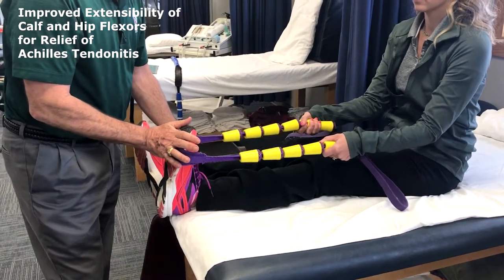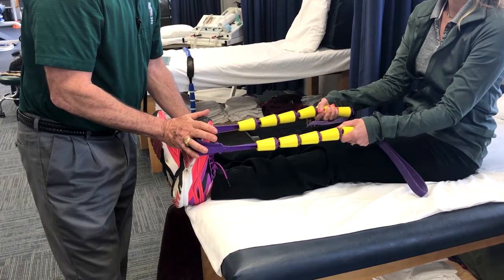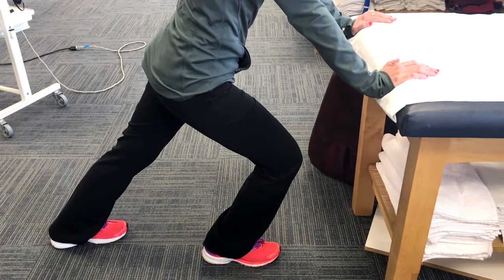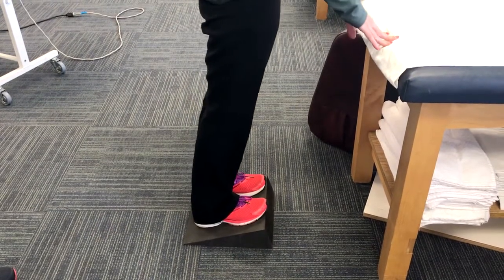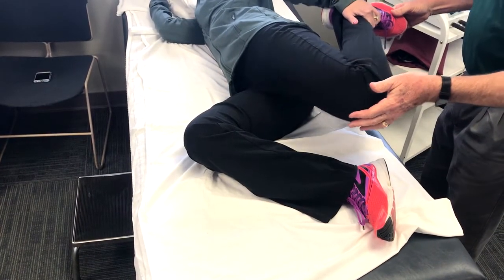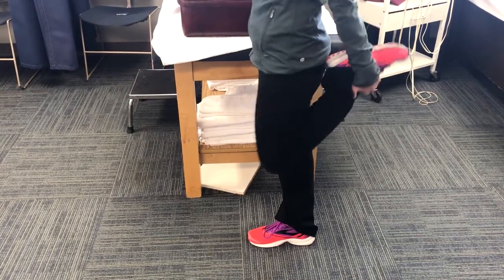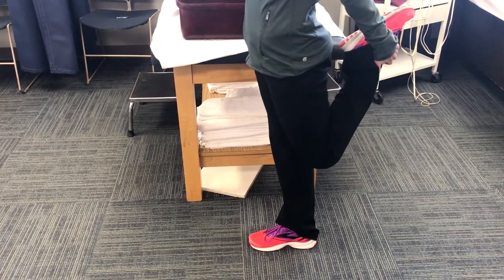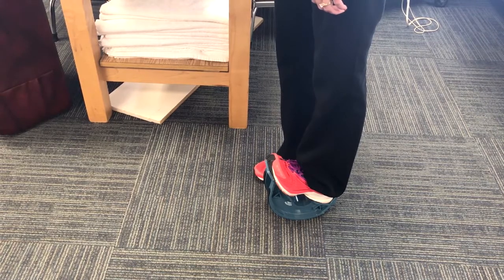Improved Extensibility of Calf & Hip Flexors for Relief of Achilles Tendonitis